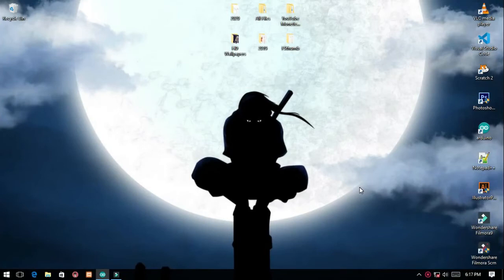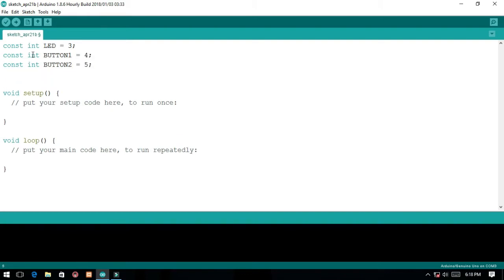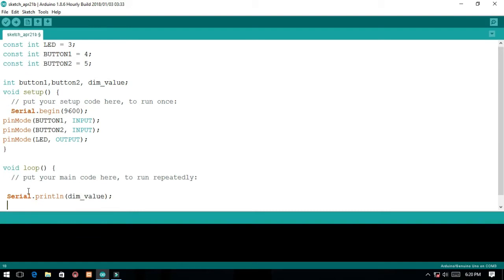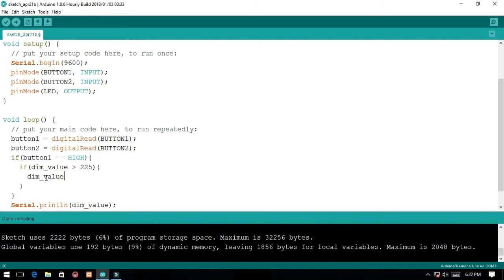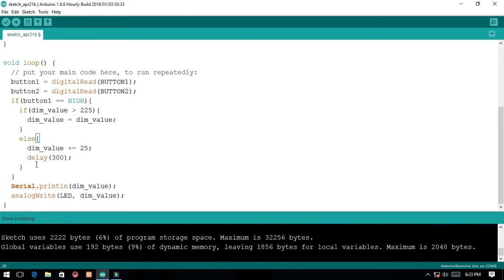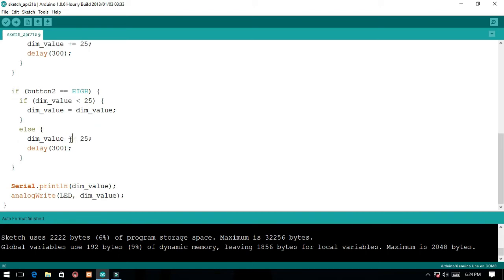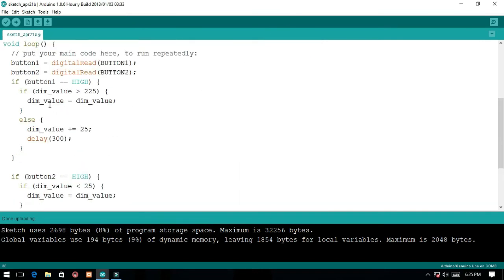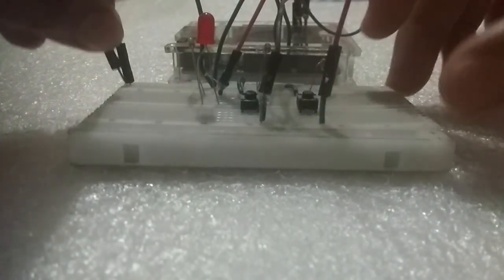Arduino | How to make a LED Dimmer using 2 Push Buttons | FULL TUTORIAL | For Beginners 2020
In this Tutorial you will learn on how to dim a LED using 2 Push Buttons, It is very easy. Full Programming Tutorial was on the video.